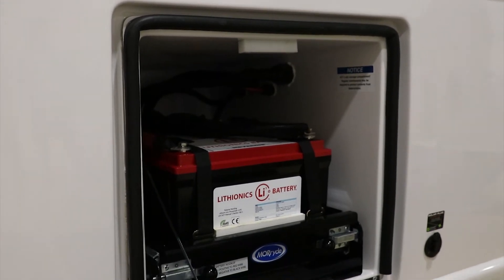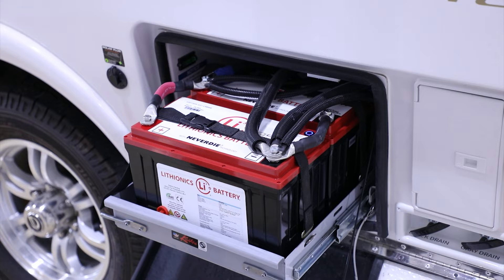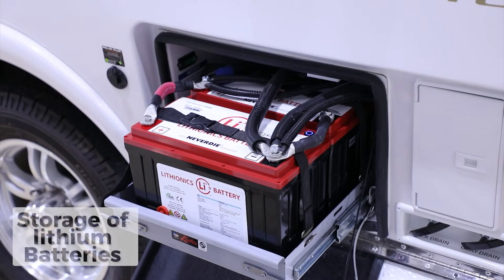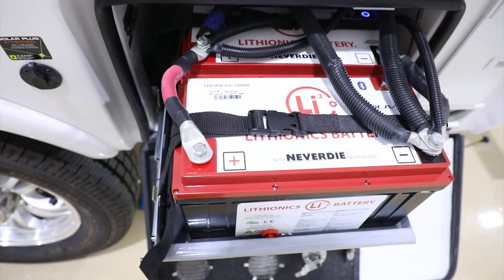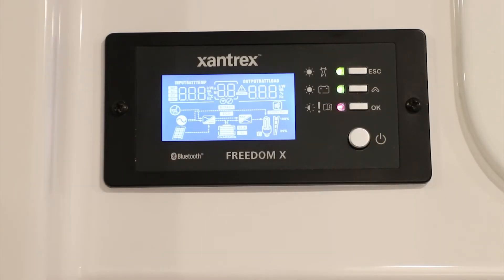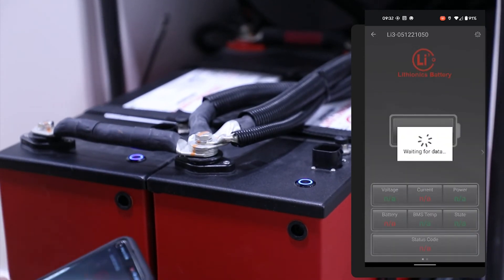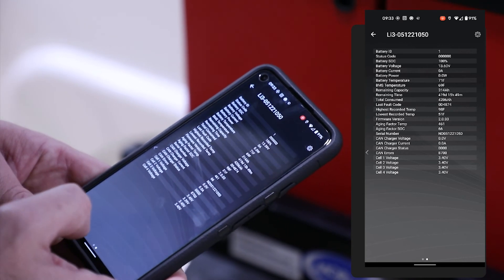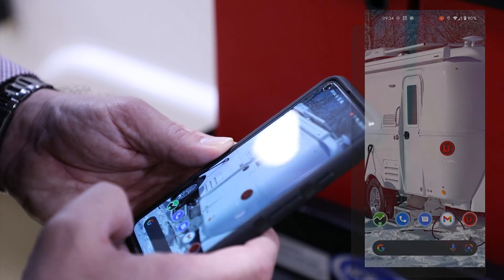Lithium Pro Package | Educational Series | Oliver Travel Trailers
The Lithium Pro Package gives you the power to go off-grid in your Ollie.

The Lithium Pro Package includes:
- 260 AH Lithium Batteries Package
- 230 Watt Solar Package with Charge Controller
- 2000 Watt Pro Inverter
- Micro-Air soft-start capacitor for the A/C
The Lithium Batteries allow you to use 100% capacity.

Jason Essary, Service Manager for Oliver Travel Trailers discusses the usage, charging, maintenance, and important things to keep in mind with lithium batteries.